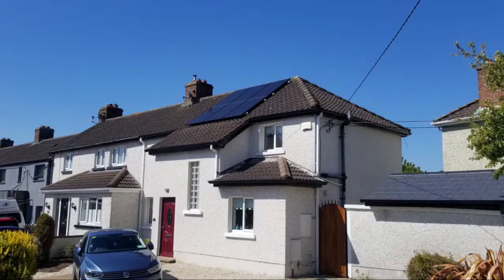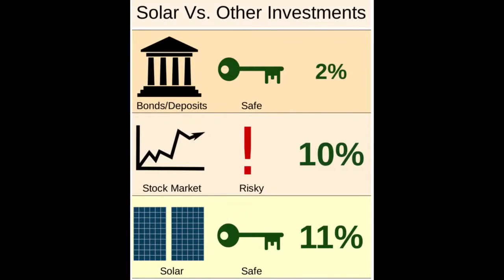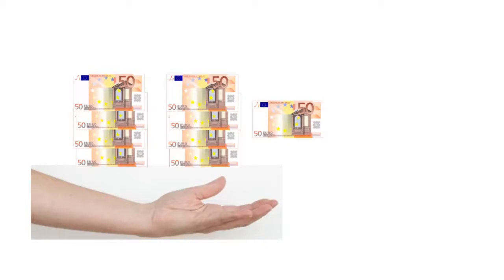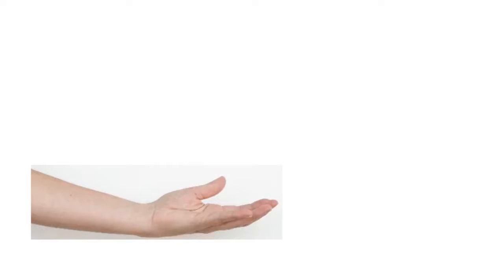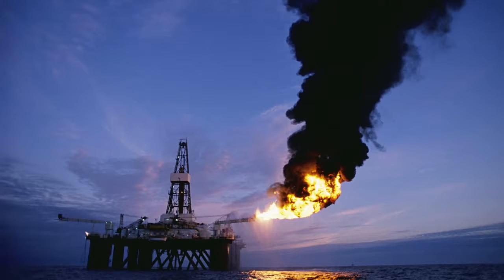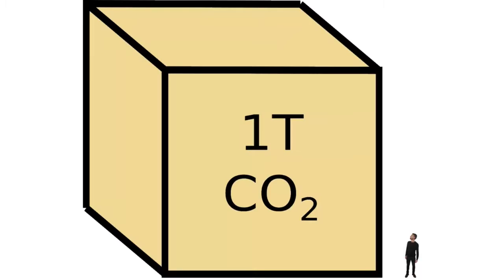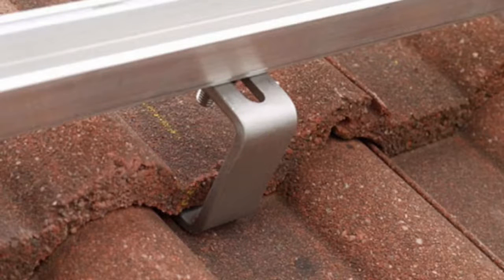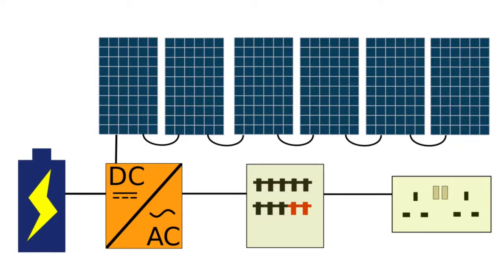Need a 2-Minute Overview of Solar Panels in Ireland?